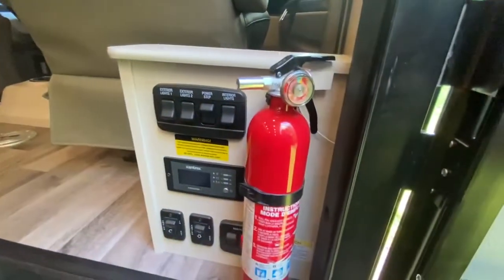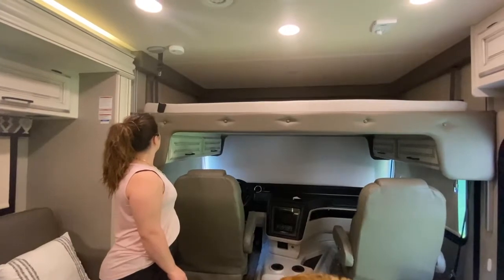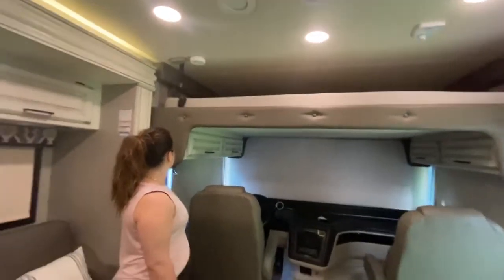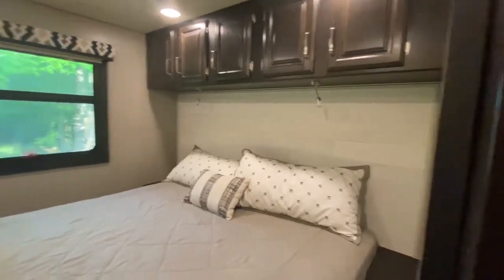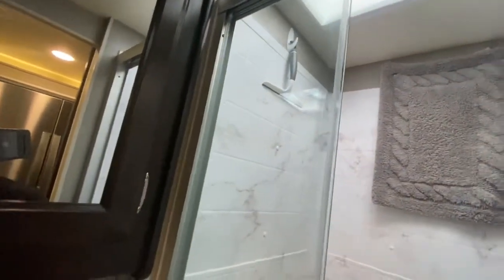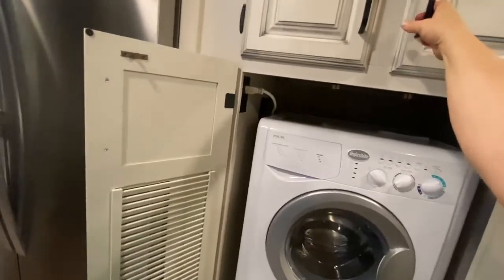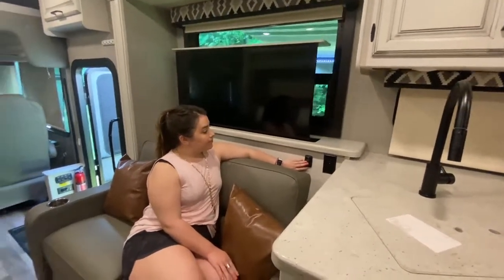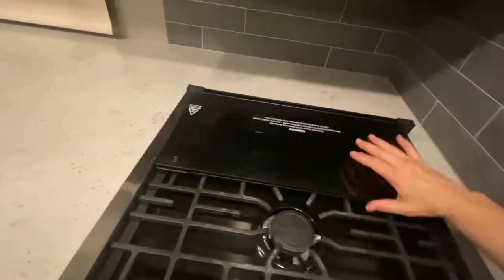2020 Jayco Precept 34G Autos RV For Sale in Holly Springs , Mississippi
RVT.com 9850800, - 2020 Jayco Precept 34G Autos For Sale in Holly Springs , Mississippi - The Precept is a spa... These and more new and used RVs for sale online at RVT.com Classifieds.